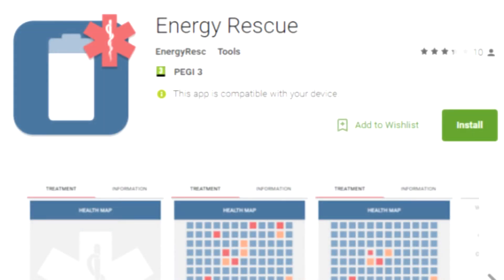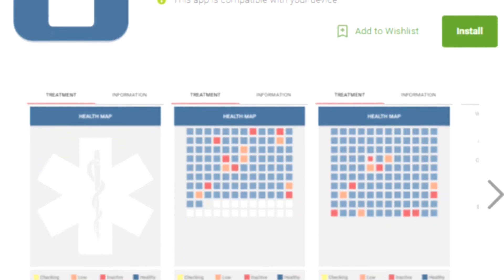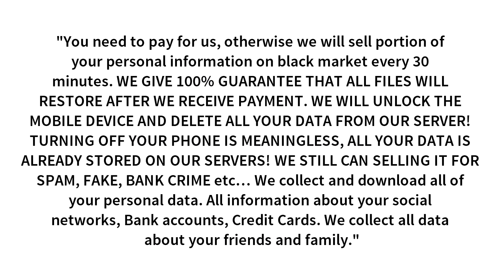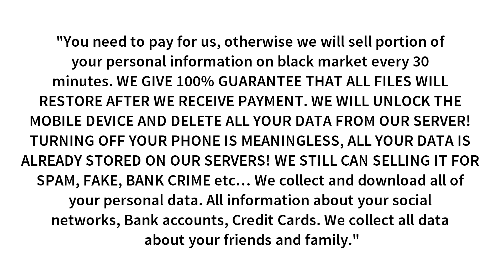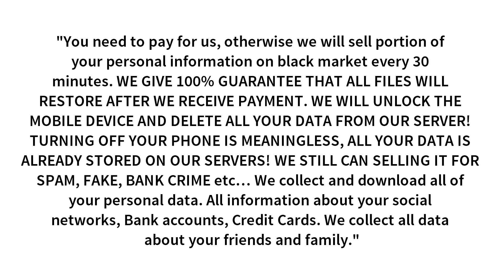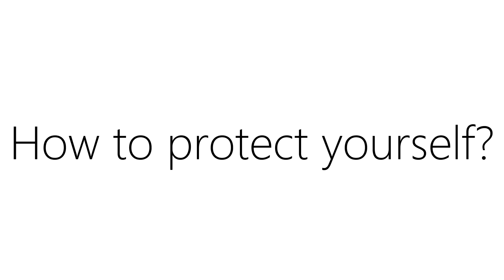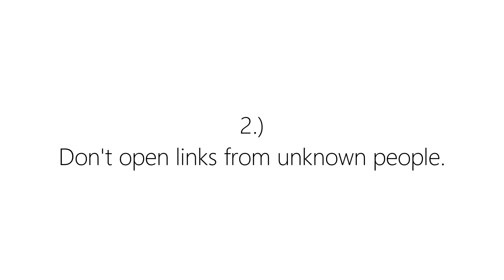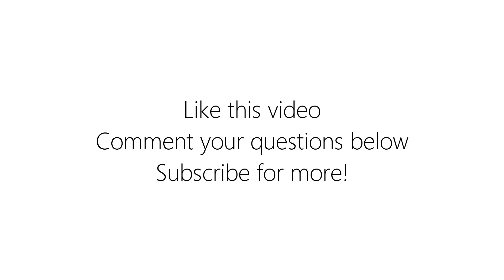Is Android Safe? [ Ransomware on Play Store! ]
Today we talk about security on Android and the recent Ransomware 'Charger'. We also talk about how to protect yourself from all these viruses.